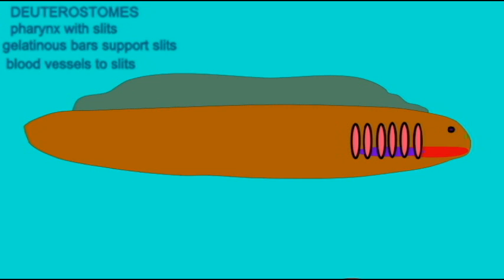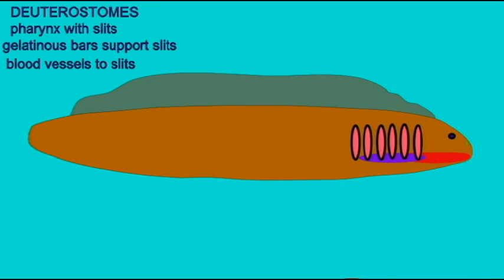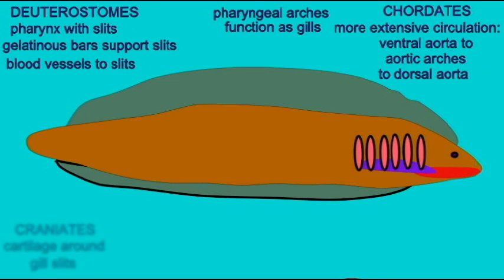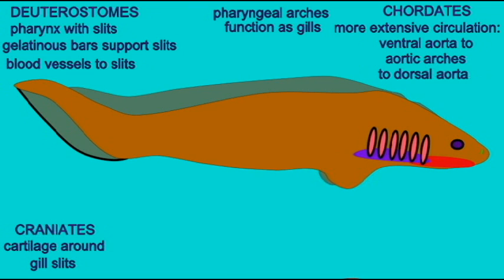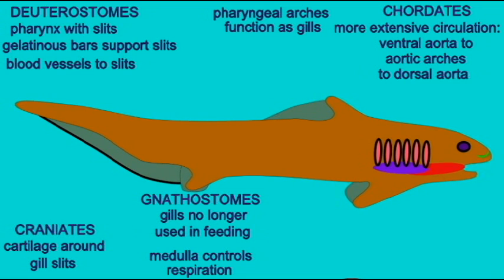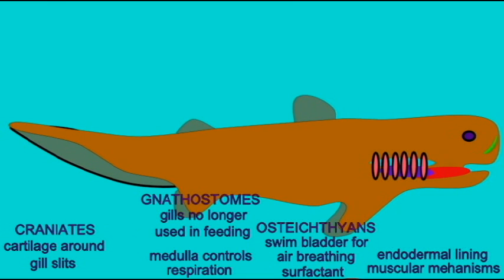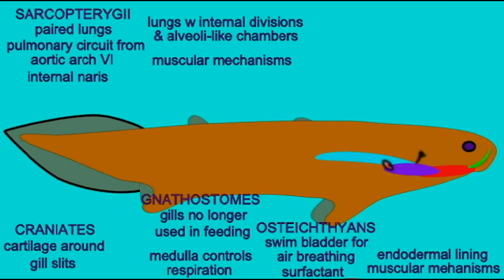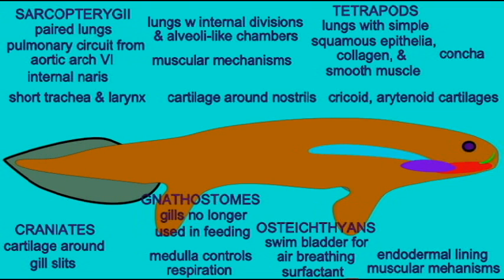CVA 2: EVOLUTION OF THE RESPIRATORY SYSTEM: FISH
EVOLUTION OF THE RESPIRATORY SYSTEM: FISH